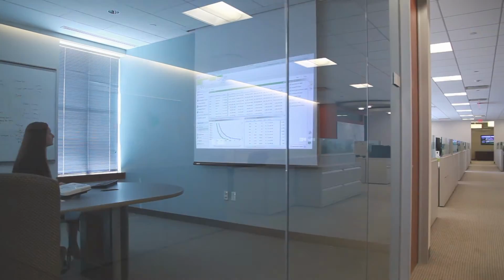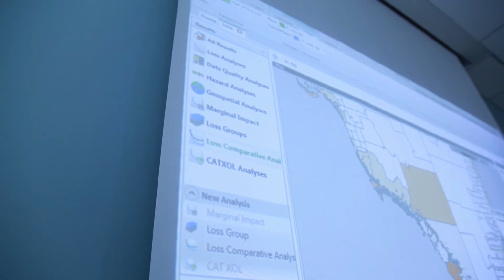What's New in Touchstone® 3.0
AIR’s Peter Baltatzidis and Stephanie Hill, Directors of Product Management, discuss the key enhancements in the latest version of Touchstone, AIR’s risk management platform.